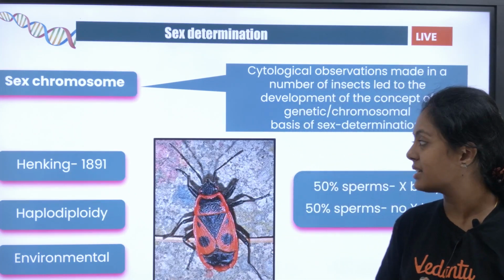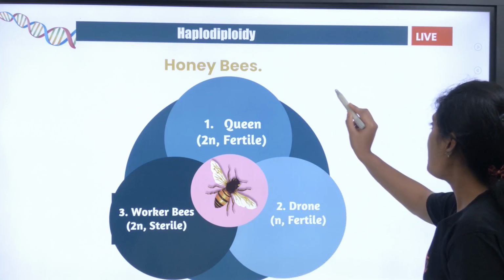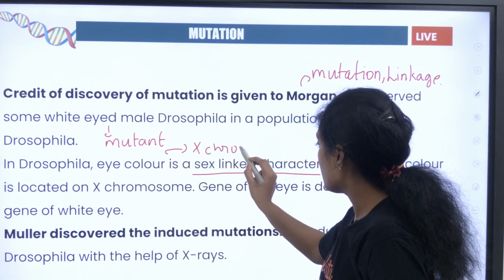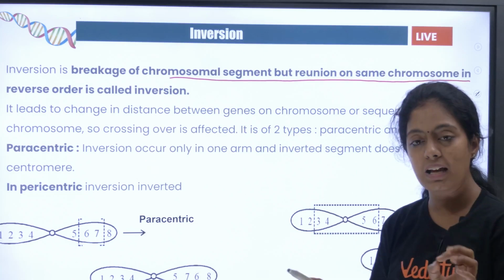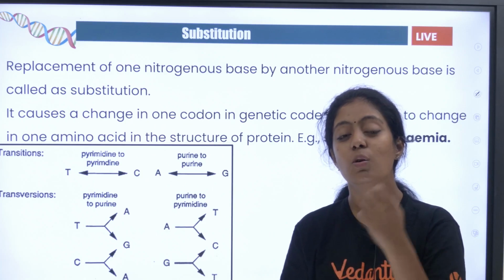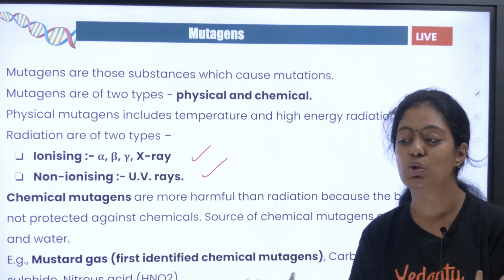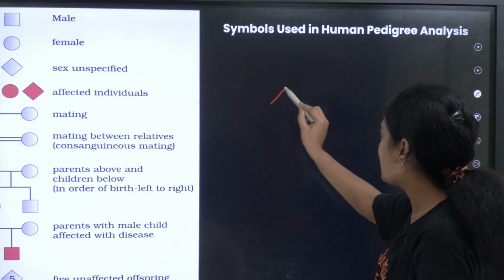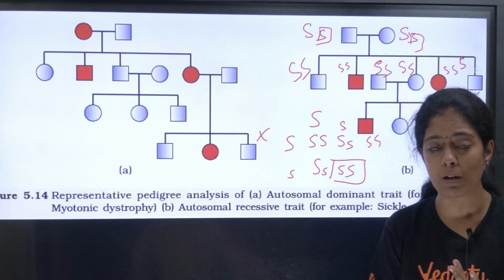Principles of Inheritance & Variation | Sex Determination | Class 12 | CBSE 2024 | 🔥 Nivetha Ma'am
Unlock the secrets of life with our comprehensive guide on "Principles of Inheritance & Variation" and delve into the fascinating realm of "Sex Determination" in Class 12 CBSE curriculum for the year 2024. Join the insightful journey led by the dynamic educator, Nivetha Ma'am, as she breaks down complex genetic concepts into easily digestible insights. From Mendelian laws to modern advancements, this video is your ultimate resource for mastering the intricate world of inheritance and variation.

🔍 Topics Covered:

Mendelian Inheritance
Chromosomal Theory of Inheritance
Linkage and Crossing Over
Sex Determination Mechanisms
Genetic Disorders

𝐏𝐥𝐞𝐚𝐬𝐞 𝐅𝐢𝐥𝐥 𝐓𝐡𝐞 𝐅𝐨𝐫𝐦 𝐢𝐟 𝐲𝐨𝐮 𝐚𝐫𝐞 𝐢𝐧𝐭𝐞𝐫𝐞𝐬𝐭𝐞𝐝 𝐭𝐨 𝐌𝐞𝐞𝐭 𝐨𝐮𝐫 𝐕𝐚𝐚𝐭𝐡𝐢

Meet your favourite teacher, Shimon Joseph Sir, an IT Madras graduate and a KVPY Scholar (JEE Main Tamil Nadu State Rank 5).